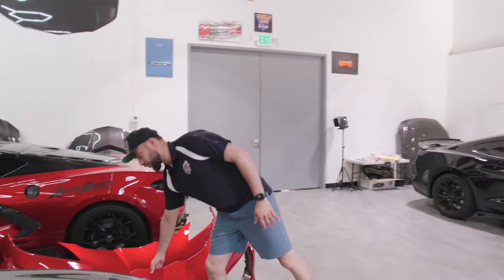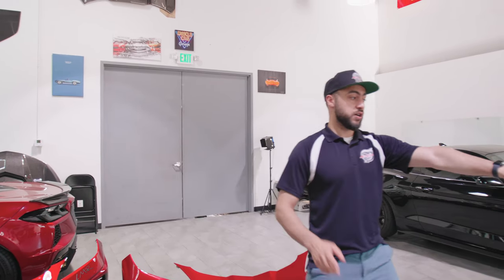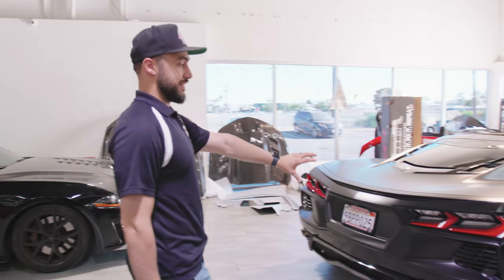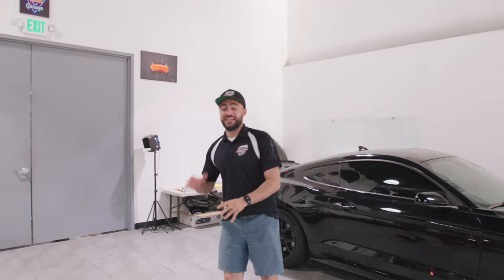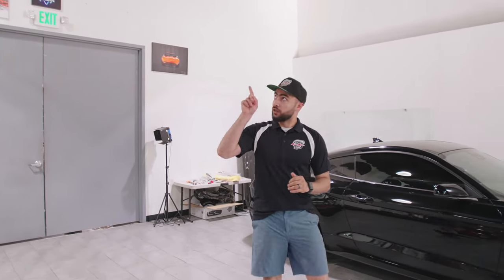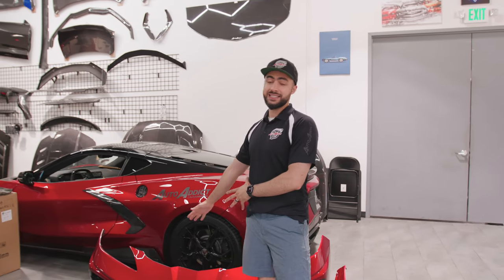C8 STINGRAY Z06 Conversion Bumper Track Package Now Available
We are happy to announce our 2nd product for the C8 Stingray owners !

Introducing the Z06 Conversion Bumper full track package kit. Giving your C8 Corvette the meanest & most aggressive stance on the road.

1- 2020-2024 Corvette C8 Z06 Track Package 15pcs Full Conversion Bumper Kit

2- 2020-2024 Corvette C8 Euro Smoke Style LED Taillights Amber Sequential Pair

All parts & services sold here at @AutoAddictUSA

We offer easy financing available for everyone!